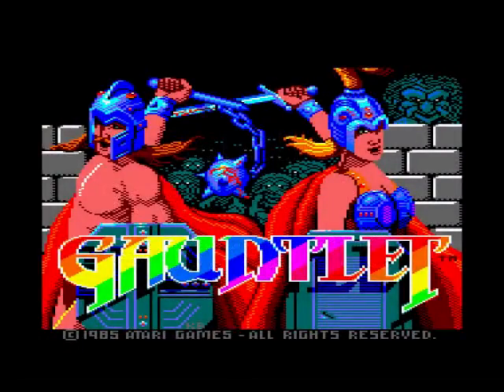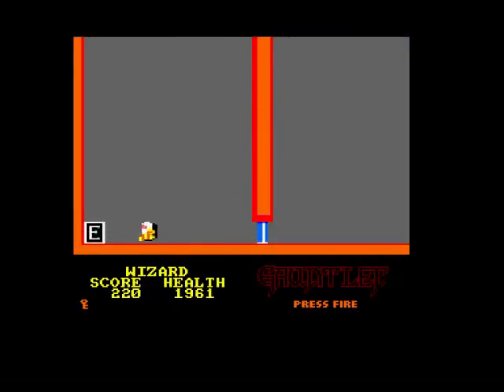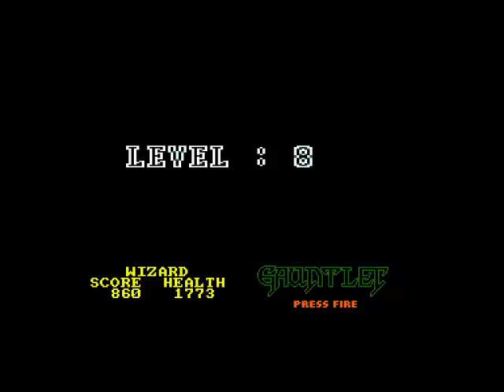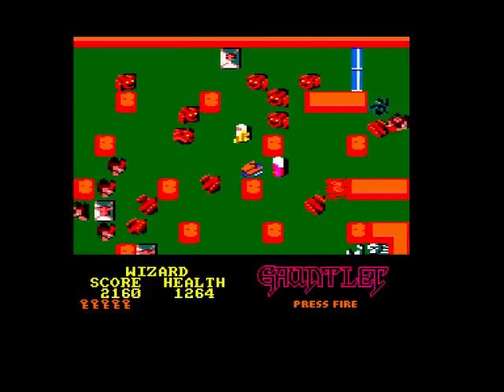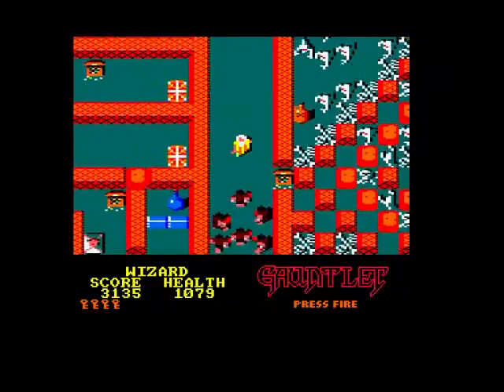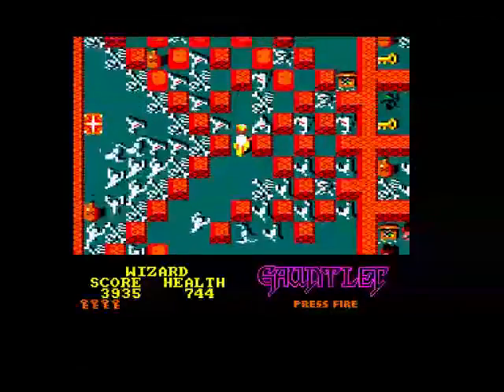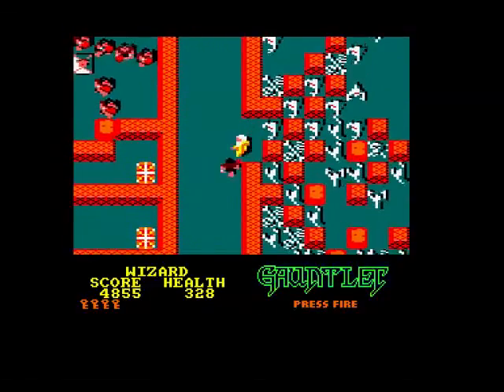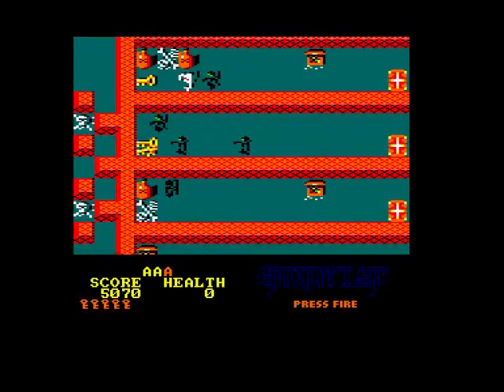Gauntlet Review for the Amstrad CPC by John Gage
Gauntlet is an adventure, shoot 'em up game that came out in the arcades in 1985 by Atari. This version came out in 1986 by US Gold. Warning! This video has swearing.